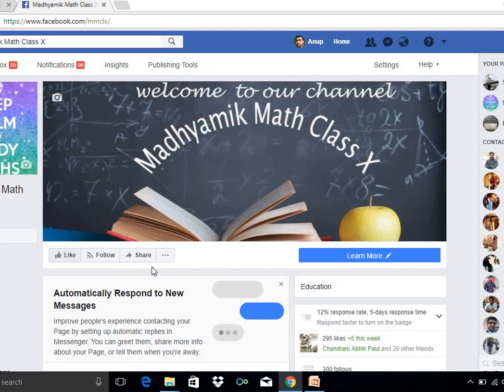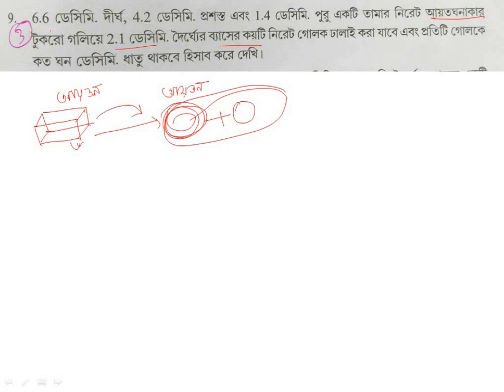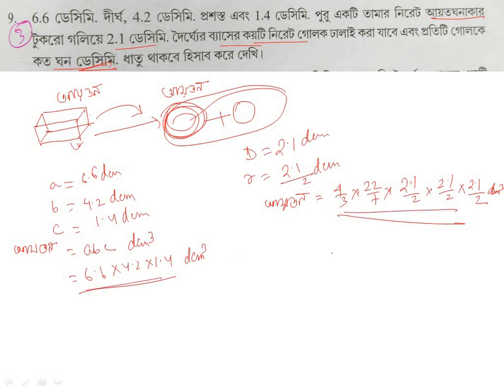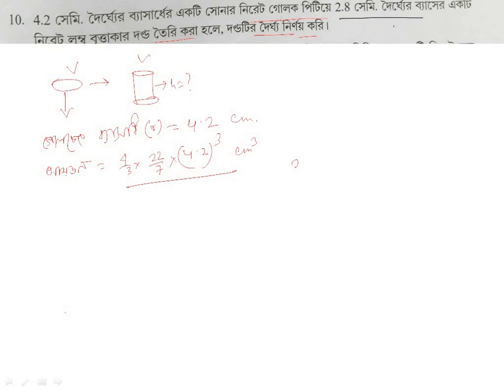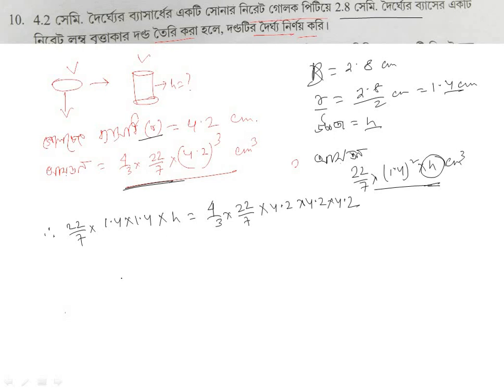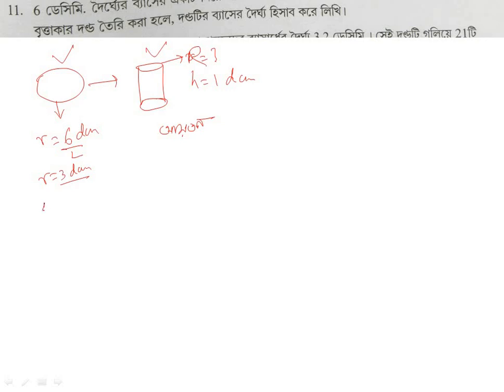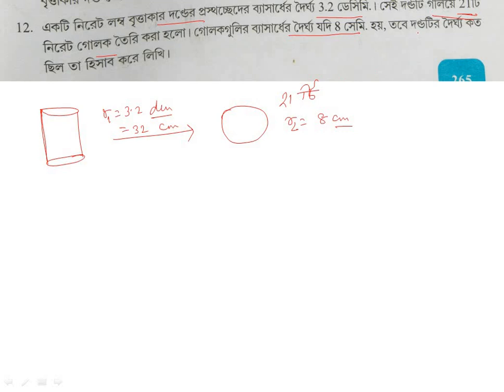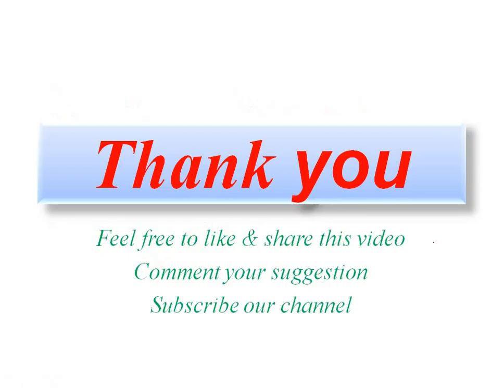CLASS X MATH: CHAPTER 19 PART 4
CLASS X MATH: CHAPTER 19 PART 3 of WBBSE